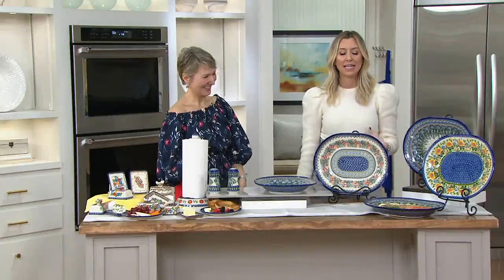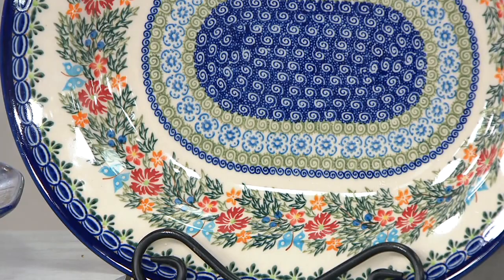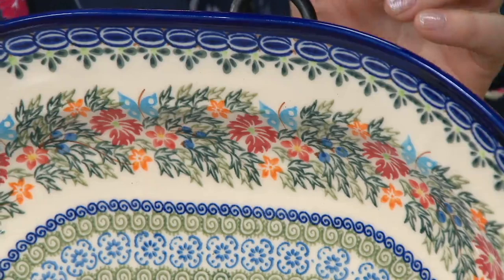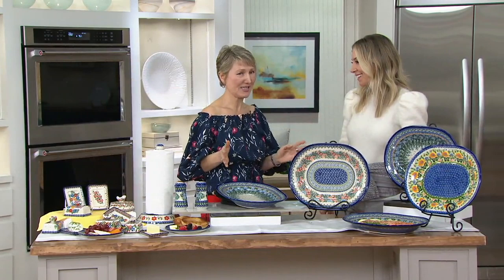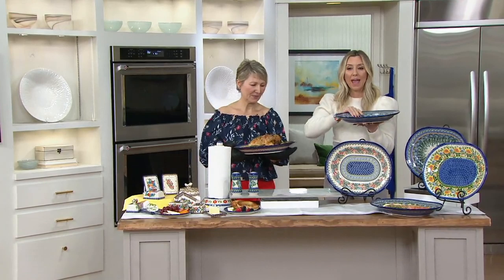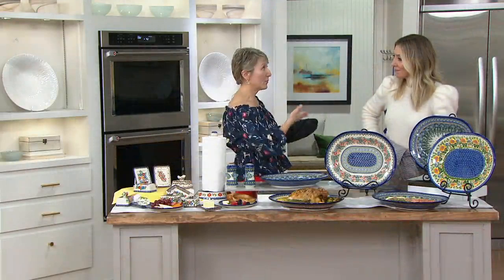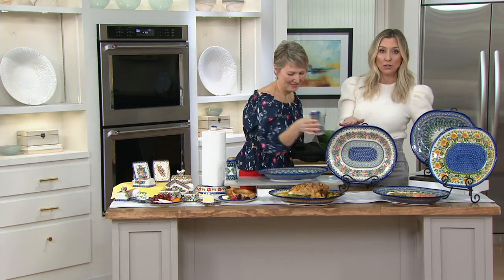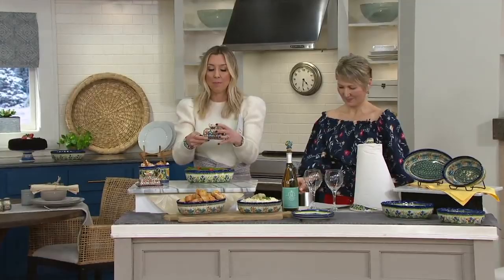Lidia's Polish Pottery Hand-Painted Large Oval Platter on QVC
Lidia's Polish Pottery Hand-Painted Large Oval Platter

Celebrate your holiday traditions and display your Thanksgiving turkey or Christmas ham year after year on this handmade oval platter whose design has a rich Polish heritage of its own. From Lidia's Polish Pottery.